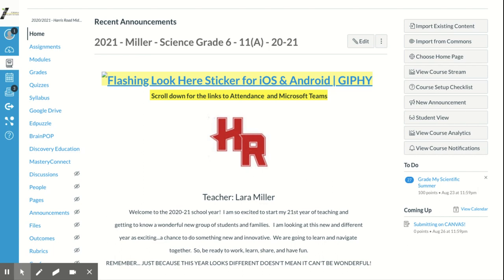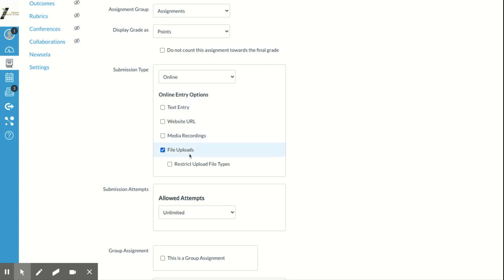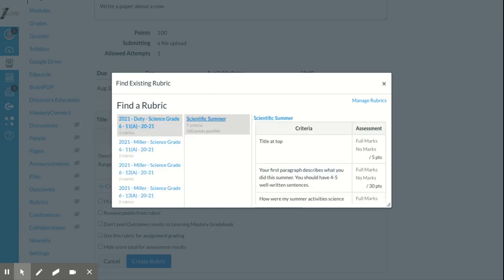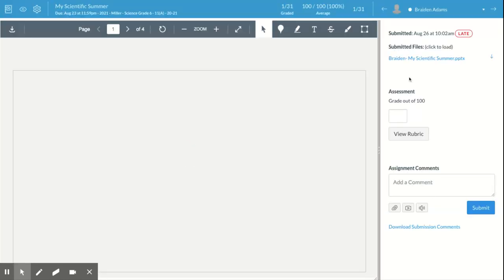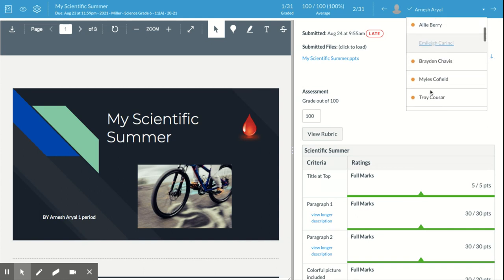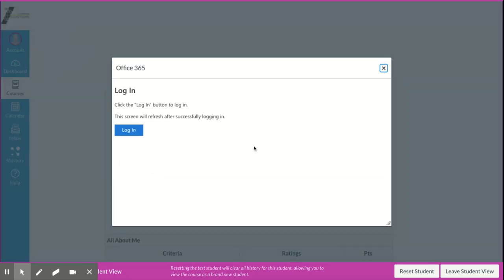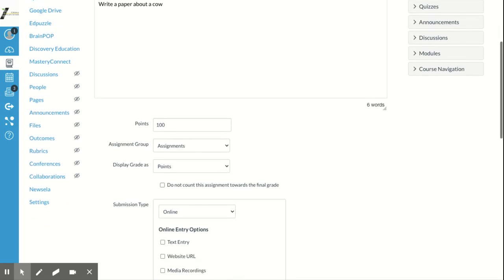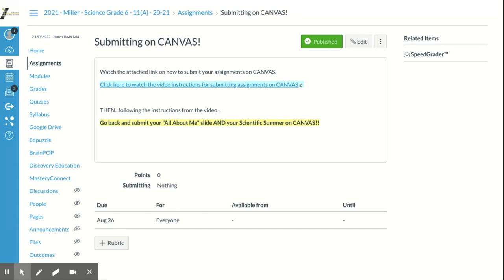Creating Assignments with rubrics on CANVAS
How to video on creating assignments in CANVAS with a rubric, how to create and use the assignment, how to create and use the rubric, what it looks like once it is made, how to sync with Power School, how you see the assignments once the kids submit them, and what the kids see once they submit and it is graded.